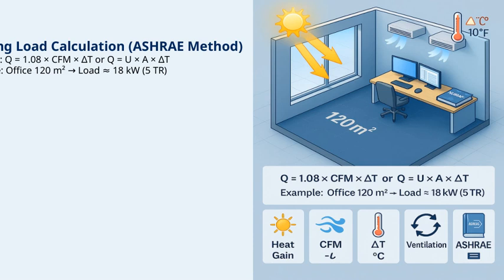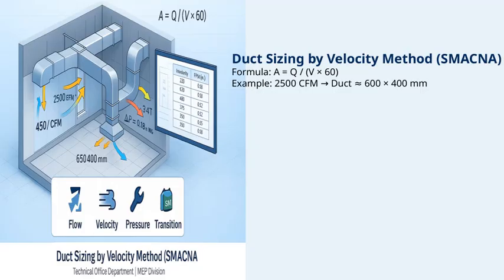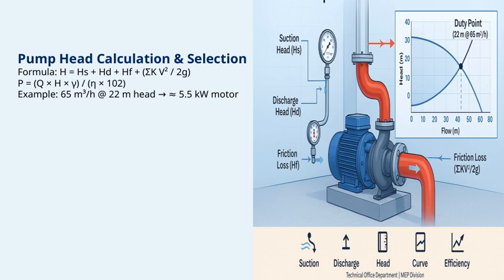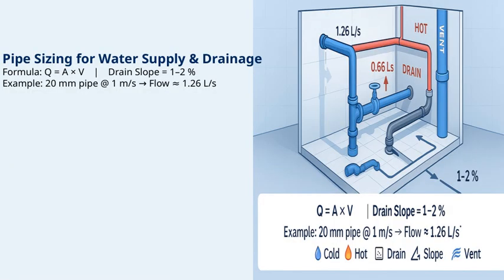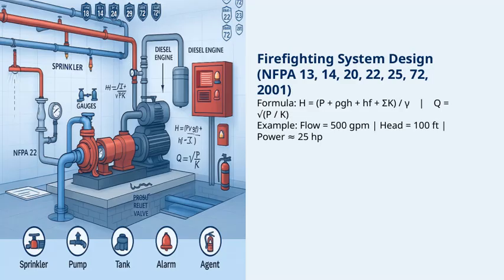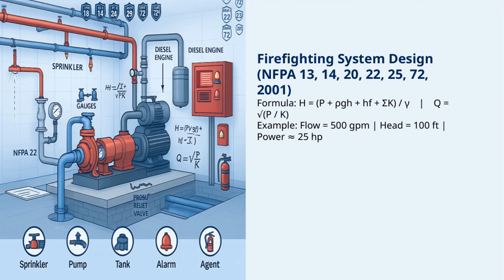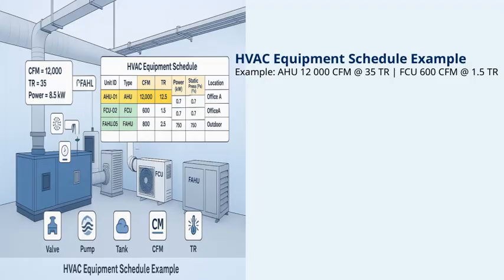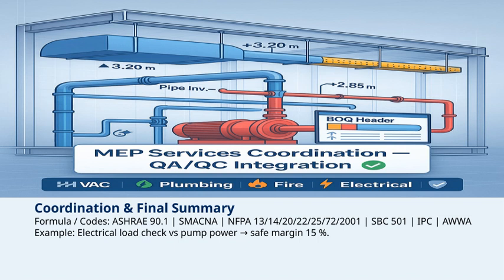MEP Design & Calculation 2025 | HVAC, Plumbing & Firefighting Engineering | ASHRAE SMACNA NFPA Codes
Full Slide-by-Slide Description

Slide 1 – Introduction:
Overview of mechanical design workflow for MEP engineers using Revit and Excel. Learn how theory links with technical-office deliverables.

Slide 2 – Cooling Load (ASHRAE Method):
Step-by-step load calculation using Q = 1.08 × CFM × ΔT. Practical 120 m² office example showing heat-gain balance and TR estimation.

Slide 3 – Duct Sizing (SMACNA):
Velocity-method example with airflow charts and pressure-drop reference tables for optimal air-distribution design.

Slide 4 – Pump Head & Selection:
Explains total head, friction loss, and efficiency curves. Select the correct centrifugal pump from duty-point data.

Slide 5 – Pressure Drop in Valves & Fittings:
Covers equivalent-length method and K-values to calculate ΔP across elbows, tees, and control valves.

Slide 6 – Pipe Sizing & Drainage:
Design cold/hot water networks and drainage slopes per IPC standards with flow Q = A × V.

Slide 7 – Firefighting System (NFPA):
Full pump-room layout with NFPA 13 / 14 / 20 / 22 / 25 / 72 / 2001 code references, sprinkler spacing, and alarm integration.

Slide 8 – BOQ Integration:
Shows how to extract calculated quantities into Excel for cost control and 10 % overhead estimation.

Slide 9 – HVAC Equipment Schedule:
Practical example of AHU/FCU data tables showing CFM, TR, and static pressure for system coordination.

Slide 10 – Coordination & Summary:
Demonstrates HVAC–Plumbing–Fire–Electrical coordination, QA/QC integration, and consultant approval workflow.